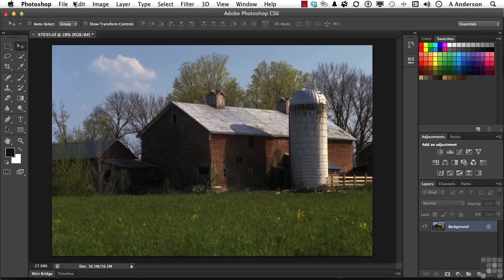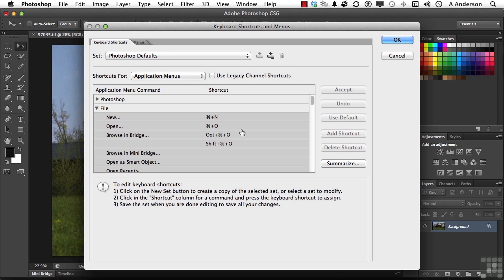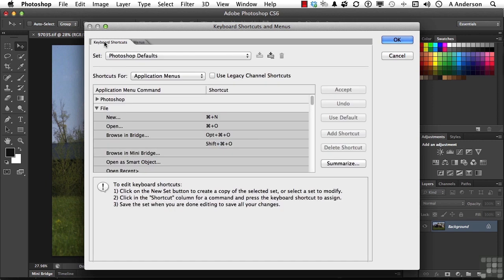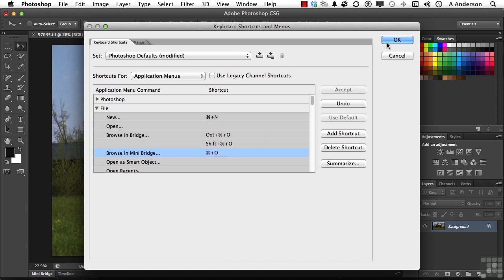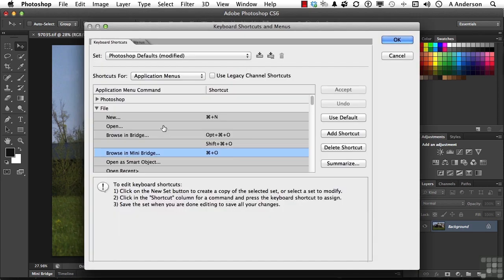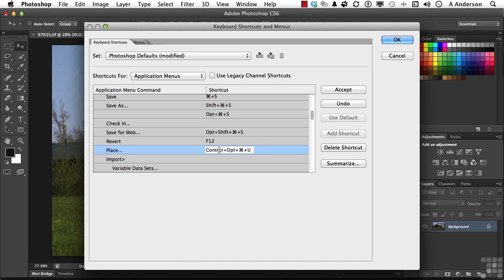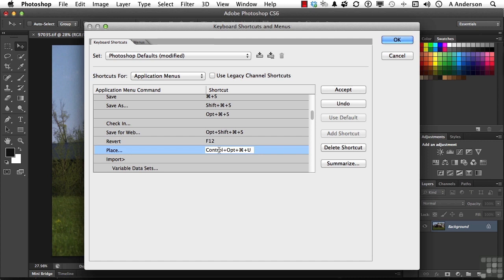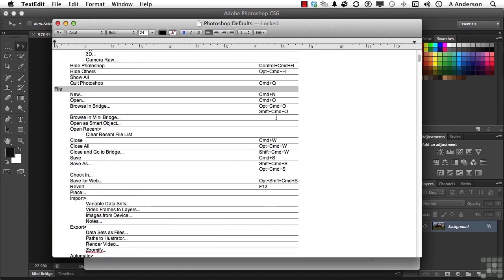03 05 Saving Time With Shortcuts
03 05 Saving Time With Shortcuts